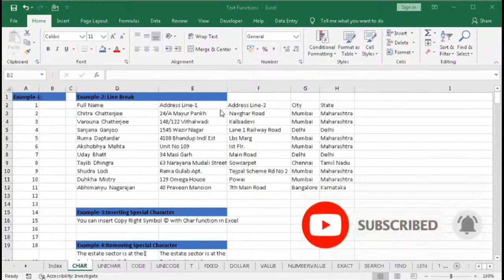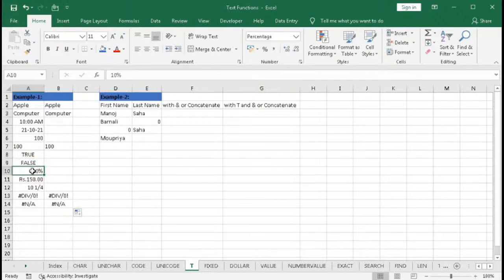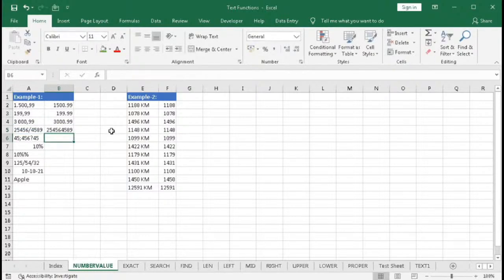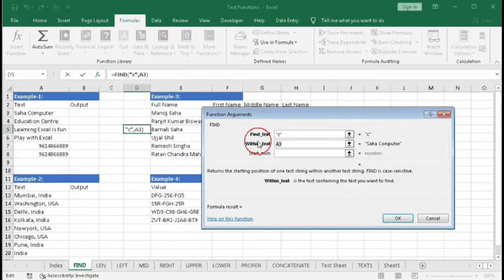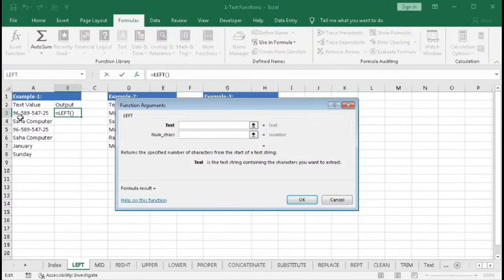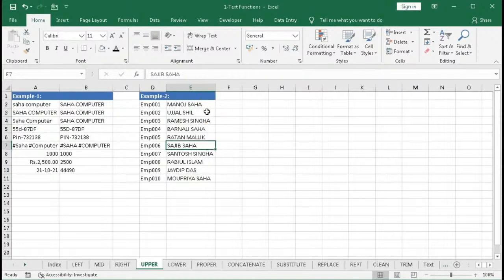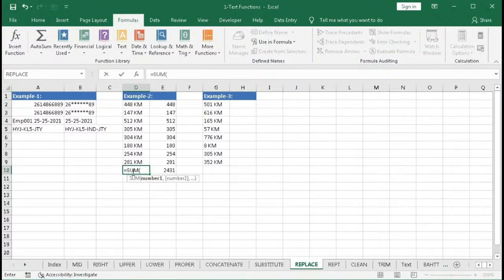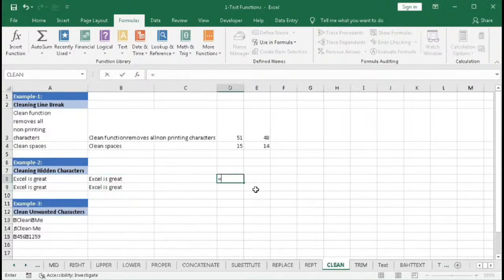1-Learn 27 Text Formula in Excel | Excel TEXT Functions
In this tutorial, you can learn all text function of Excel. I have illustrated all the function with real life examples, so that you can learn them easily.